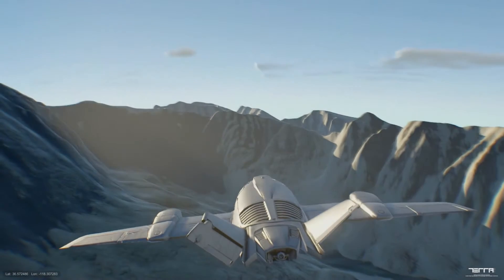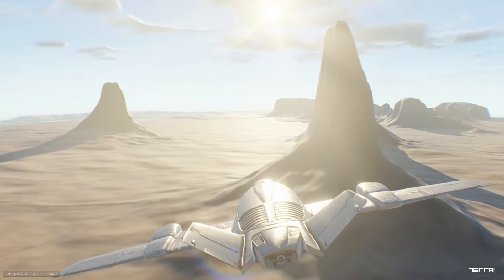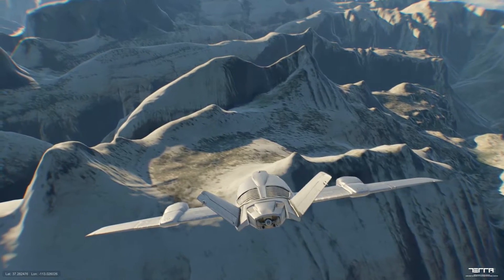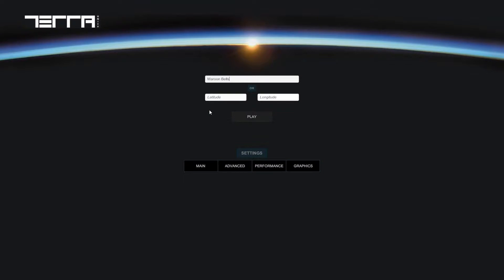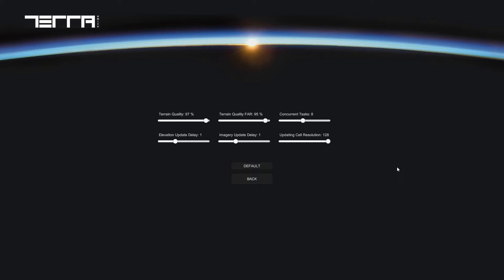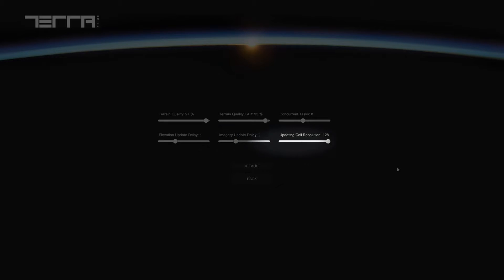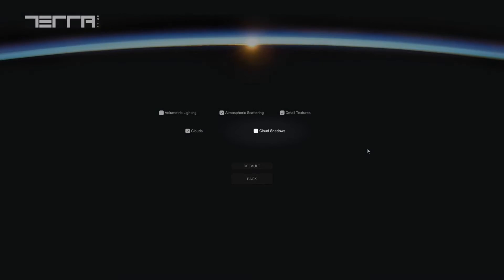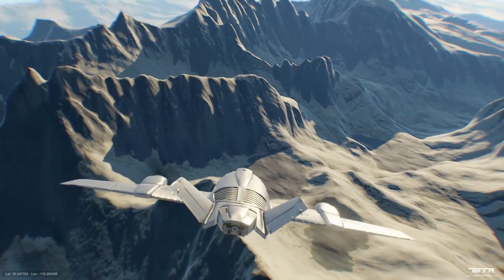TerraLand WorldExplorer Tutorial - Runtime API for Streaming Terrains from Earth GIS in Unity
Here is the tutorial about how to use WorldExplorer demo which exposes TerraLand's Runtime API in settings.

RunTime API in TerraLand can generate infinite worlds around the player dynamically. The system is designed to intelligently stream unlimited amount of data and feed them into the scene as the player travels around the globe.

The API gives the users maximum flexibility to setup the parameters based on their desired platform from mobiles to desktops by adjusting different parameters of heightmap & imagery resolution, multi threading functions, concurrent tasks, operation delays and etc.

ESRI servers feed Elevation & Satellite Imagery into the Run-Time Engine and TerraLand converts data into 3D on the fly.

EGZOD - Fly (ft. Caiti Patton)